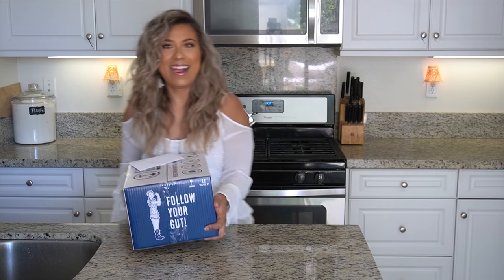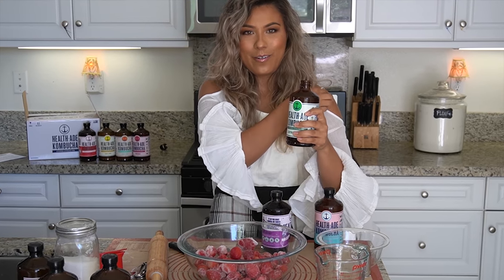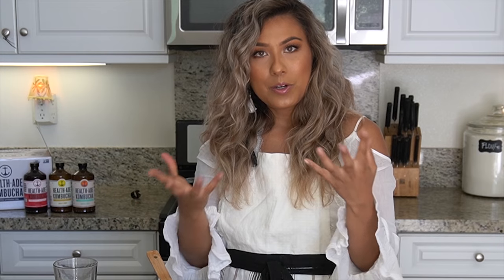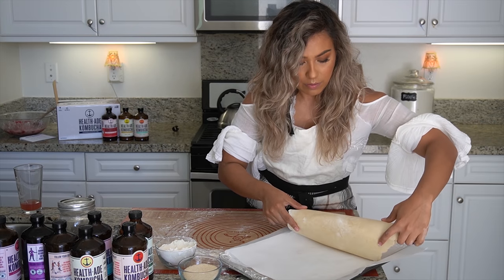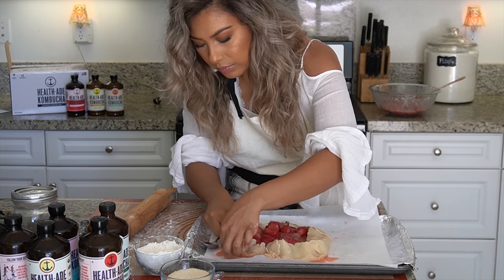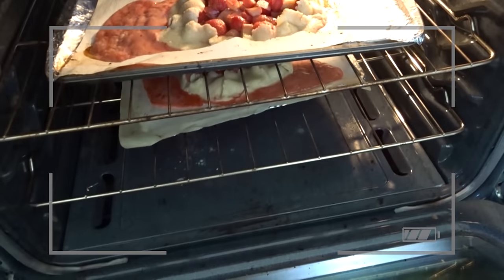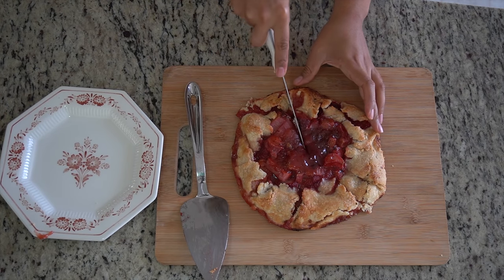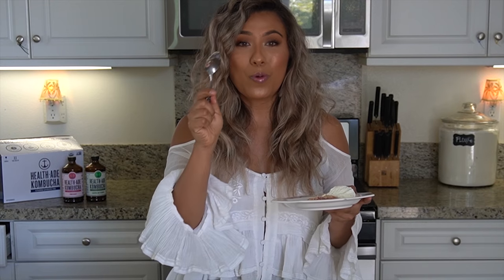KOMBUCHA DESSERTS? | TESTING STRAWBERRY RHUBARB PIE GALETTE W/ KOMBUCHA!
Who knew you could cook or bake with Kombucha?? So I’m testing my favorite strawberry rhubarb pie galettes with Health-Ade Kombucha. Was it a fail or a win?

Xoxo,
Jess

Music
“Morning Stroll” Josh Kirsch
“The Good Old Days” Joakim Karud

Jessica Riddy’s Strawberry Rhubarb Kombucha Galette Notes:

1 double crust pie dough
Filling:
1.5 cup strawberries
1.5 cup rhubarb
¼ cup kombucha (8 TBLS was too much!)
1 TBLS thickener (tapioca flour or cornstarch)
3/4 cup sugar (1.5 cups was too much!)
¼ cup flour

*parchment paper lined baking sheet is a must!
*raw sugar is cuter for sprinkling on crust edges
*Health-Ade’s Jalapeño Kiwi Cucumber Kombucha & Pomegranate Kombucha used in video

Mix all filling ingredients together. Roll out half of chilled dough into 8” circle (⅛ inch thickness). Pour half of filling onto rolled out dough and carefully fold over dough edges. Sprinkle edges with milk and raw sugar. Repeat for second galette. Bake 450 degrees for 10 minutes. Then 375 degrees for 30 minutes or until crust is golden. (filling may seep out, but its OK!) Let cool for at least 30 minutes. Enjoy with a scoop of vanilla ice cream! Done!